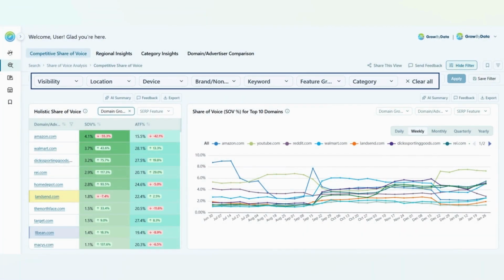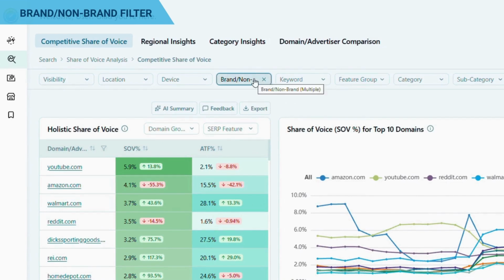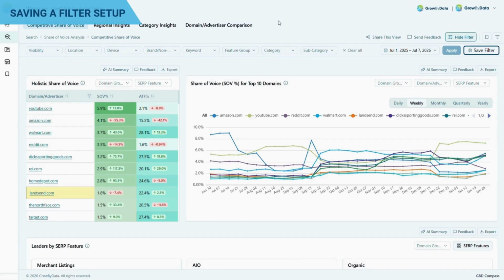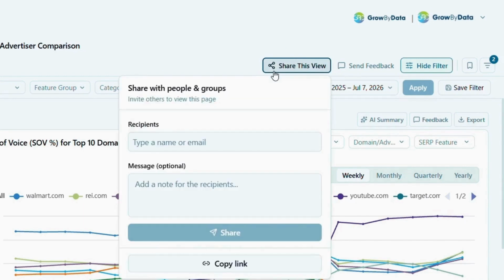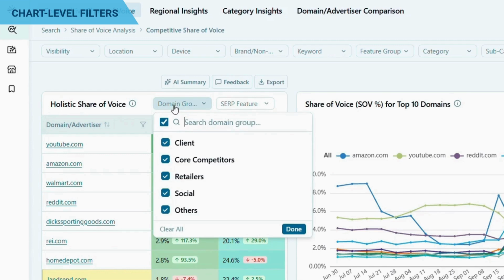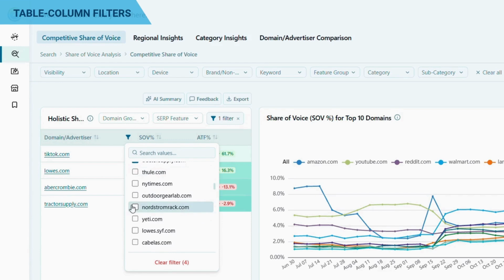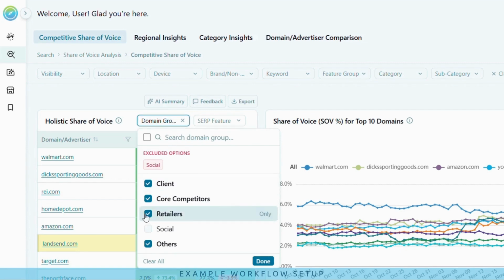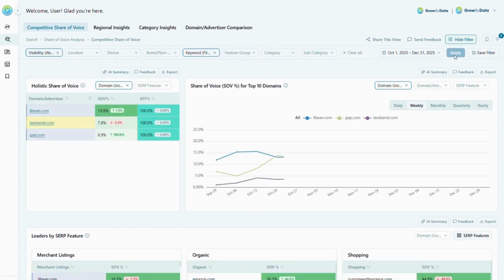How to Use Filters in GBD Compass | Complete SaaS Guide & Workflow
Mastering filters in GBD Compass is key to unlocking actionable search visibility and competitive intelligence. In this video, we walk you through how to navigate page-level filters, chart-level filters, saved views, and custom report sharing to streamline your marketing analysis.

Whether you're tracking organic vs. paid Share of Voice (SOV), comparing domain groups, or analyzing specific product categories, this tutorial demonstrates how to move from broad data to granular insights.

📌 TIMESTAMPS
00:00 - Introduction & Overview
00:44 - Page-Level Filters (Date Range, Visibility, Brand vs. Non-Brand, Categories)
02:32 - How to Save a Custom Filter Setup
03:13 - How to Share Filtered Reports with Team Members
03:56 - Chart-Level Filters (Domain Groups, SERP Features)
04:45 - Table-Column Filtering & Custom Views
05:26 - Example Analysis Workflow (Lands' End Case Study)
07:06 - Next Steps: Request a Demo & Custom Strategy Session